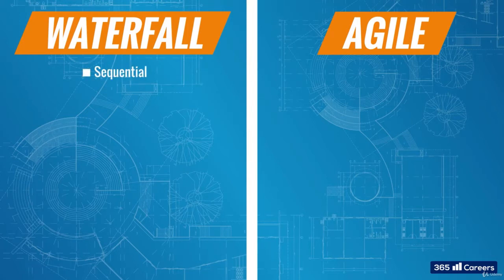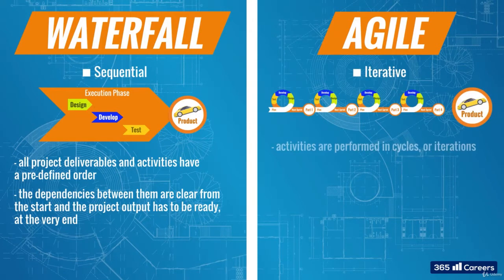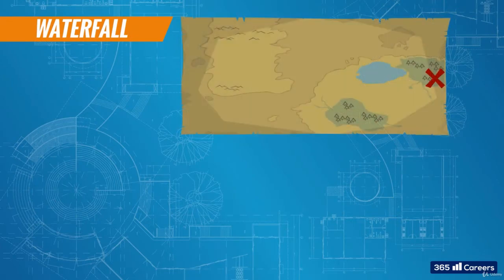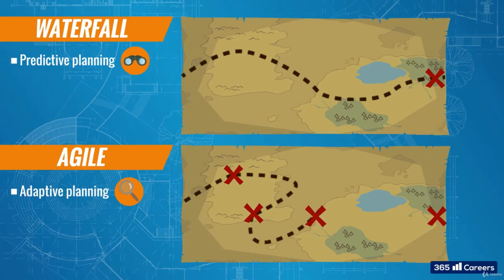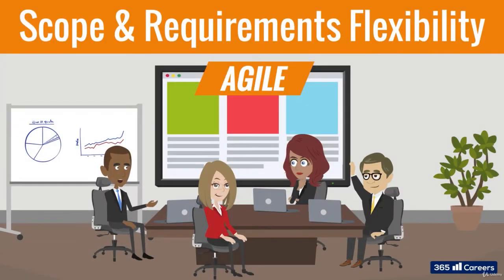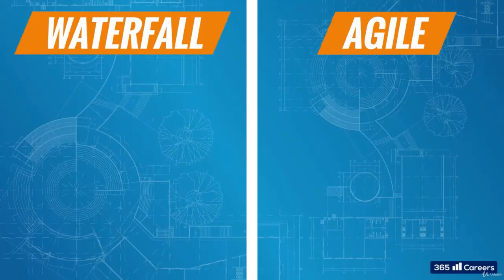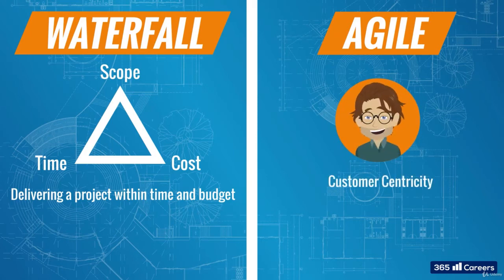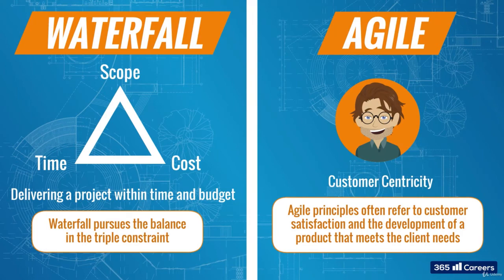095 Waterfall vs Agile: Which One Should You Really Choose?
Waterfall or Agile? The Truth Every Project Manager Must Know
Agile vs Waterfall Explained: Which Method Is Best for Your Project?
Waterfall vs Agile: Stop Asking “Which Is Better?”
Agile or Waterfall? The Right Question for Project Success
Waterfall vs Agile: It’s Not About Best, It’s About Fit

So, Waterfall or Agile — which one is best?
The truth is, there is no universal winner. Both approaches aim to deliver successful projects, but they do it in different ways.
Waterfall works best when everything can be clearly defined from the beginning, with stable requirements and a predictable path forward. Agile, on the other hand, is ideal when flexibility is needed, when requirements may evolve, and when delivering value early and continuously is important.
In the end, the real skill of a project manager is not choosing the “best” method, but choosing the right method for the right project.
Because Waterfall and Agile are not rivals — they are tools in your project management toolbox.
So the real question is not “Which one is better?”
but rather “Which one fits my project best?”
In the next video, we’ll explore exactly that — when to use Waterfall and when to go Agile.